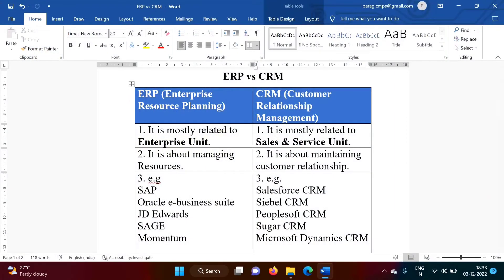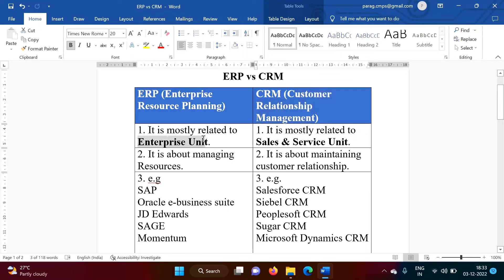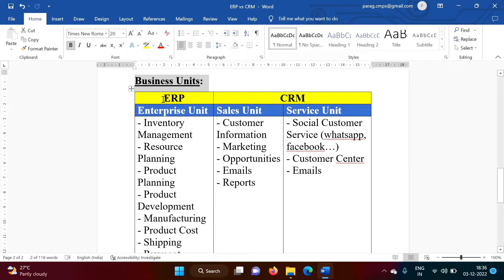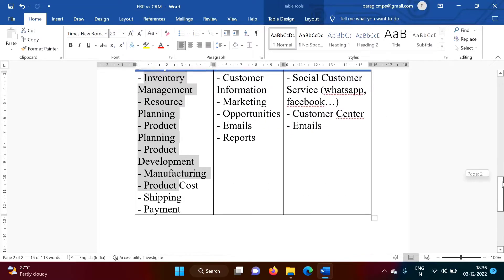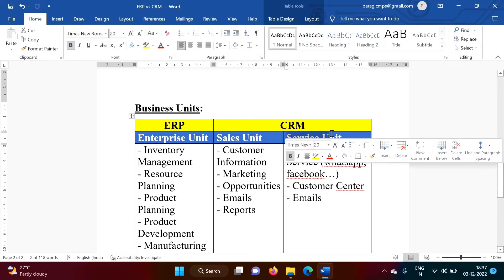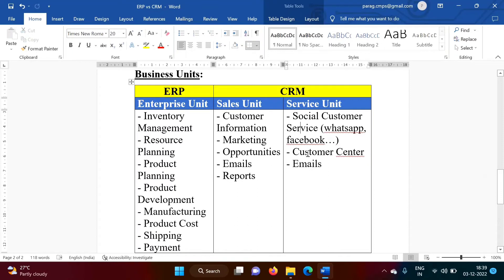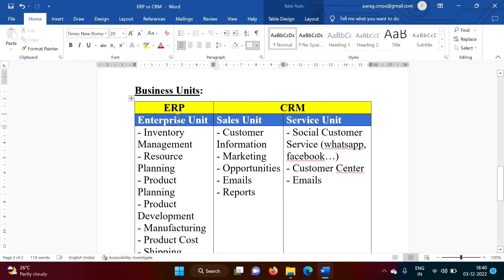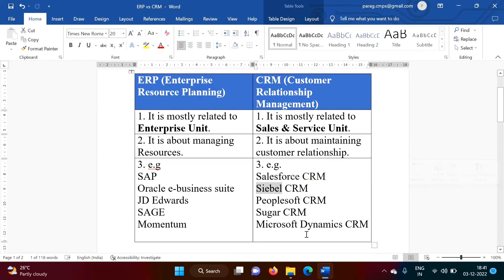#1 ERP vs CRM | What is Enterprise Resource Planning (ERP) and Customer Relationship Management(CRM)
#1 ERP vs CRM | What is Enterprise Resource Planning (ERP) and Customer Relationship Management (CRM) | what is enterprise resource planning, what is customer relationship management (crm), erp vs crm